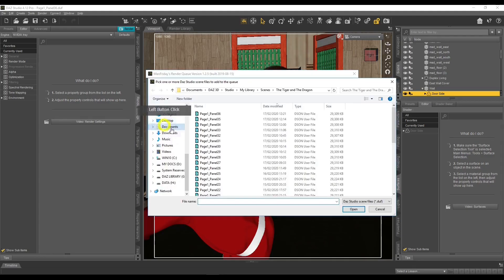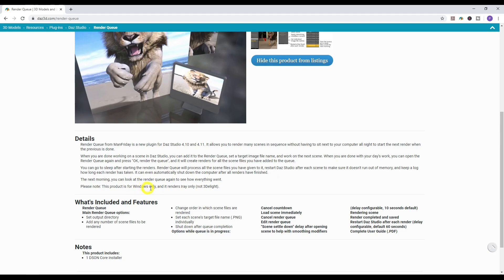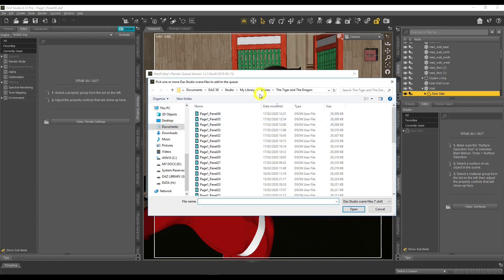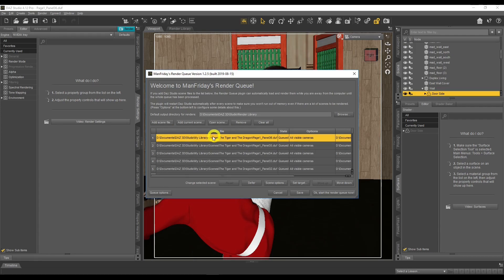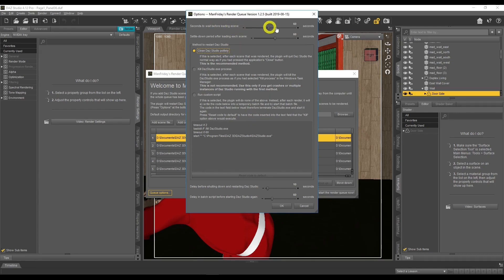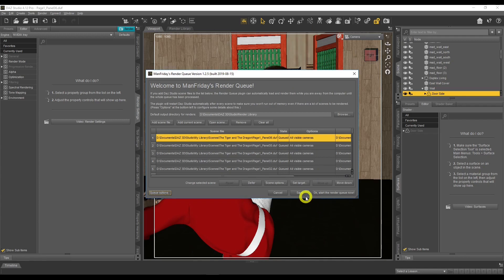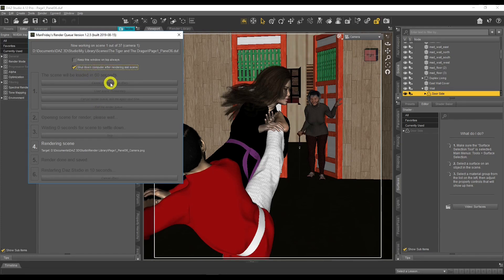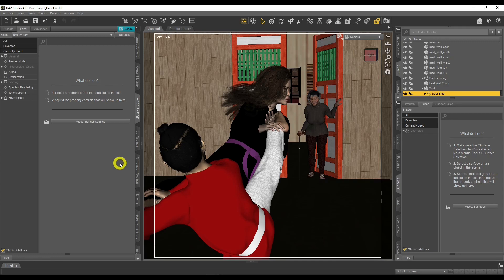Daz Studio Manfriday's Render Queue Product Review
In today’s videos I will be reviewing ManFriday’s Render Queue product from the Daz3D store. ManFriday’s Render Queue will allow you to queue scenes for renders which means less time looking at the render progress bar and more time creating scenes and practicing your craft.